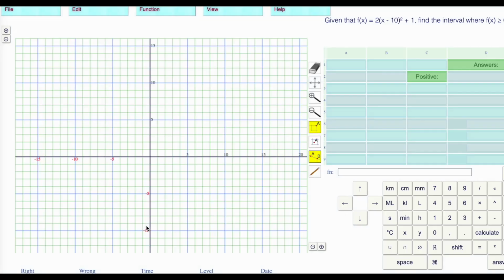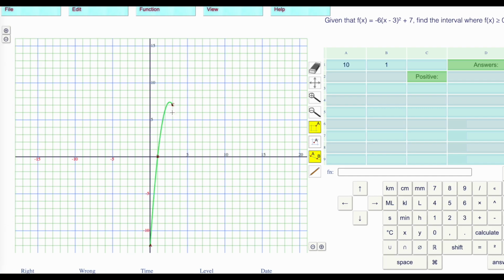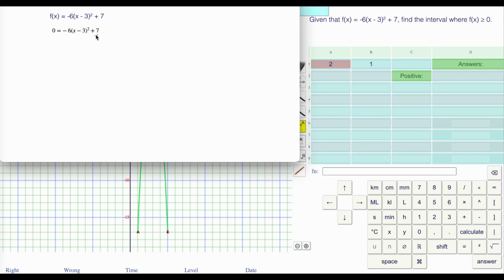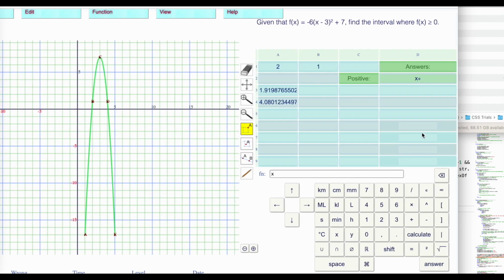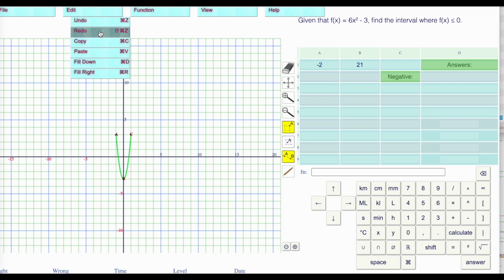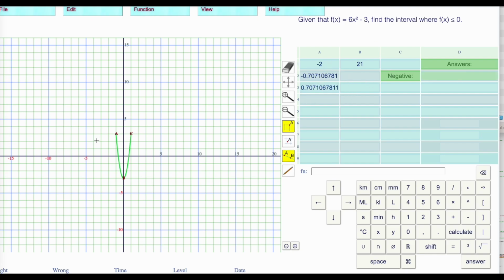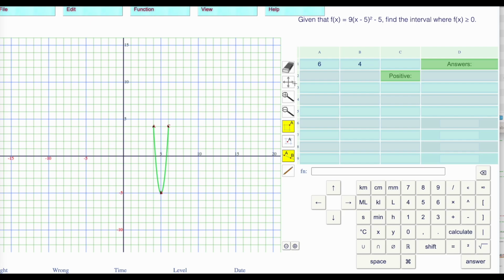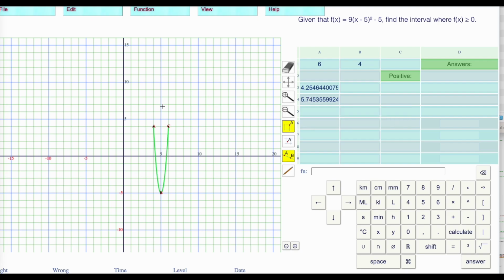Level 51: Sign Of The Parabola From The Modes Math Program